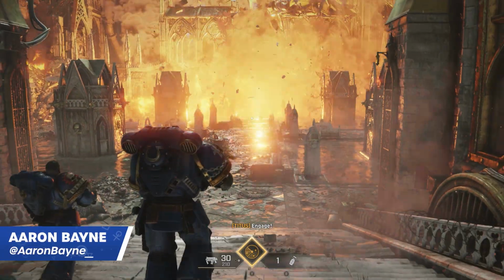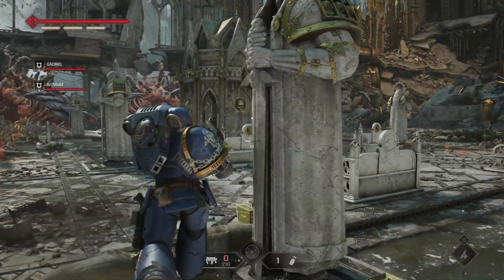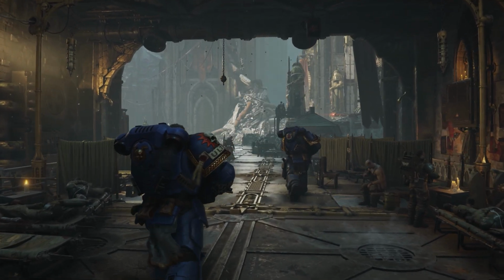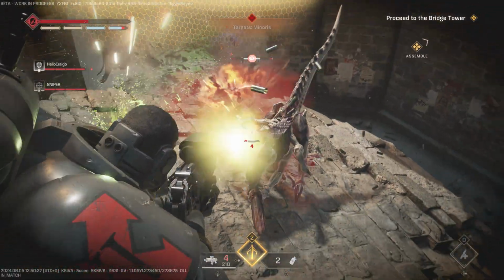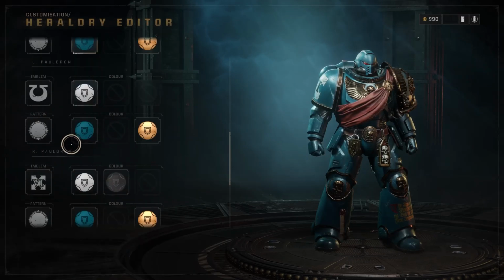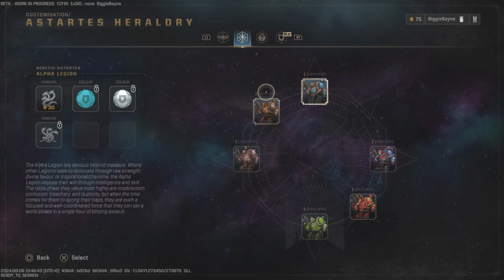Warhammer 40K: Space Marine 2 Is INCREDIBLE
Warhammer 40,000: Space Marine 2 is upon us. Check out this brand new 4K gameplay, along with our thoughts on this upcoming co-op shooter, which launches on PS5 in September.